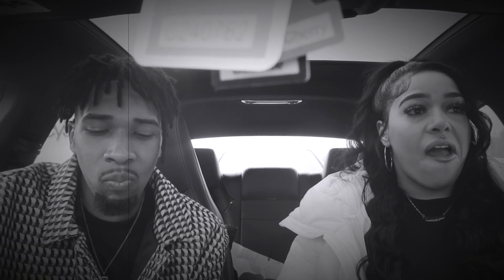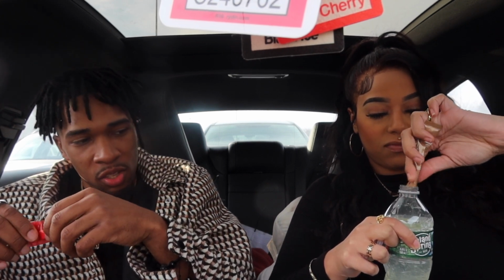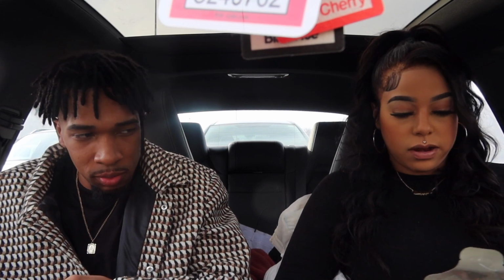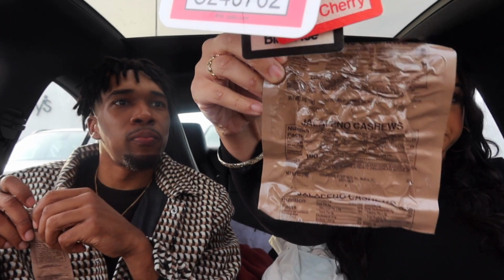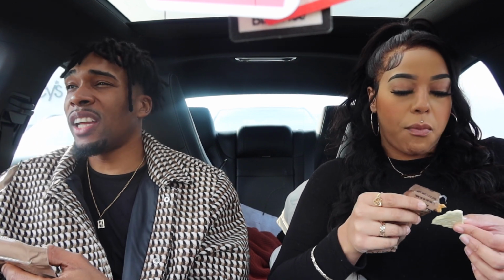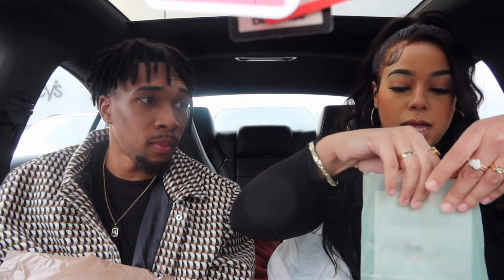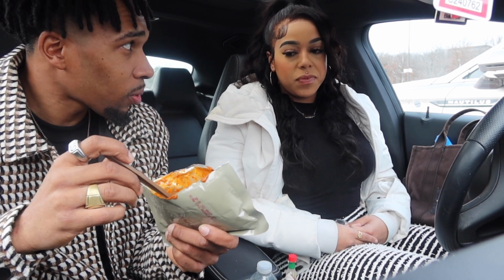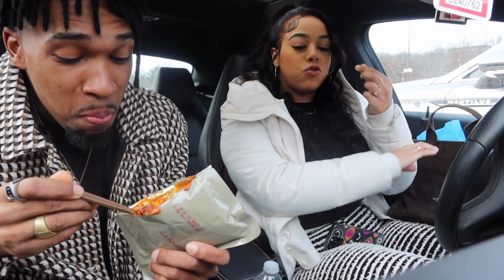We ATE MILITARY FOOD !!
We tried military food... I liked it :)